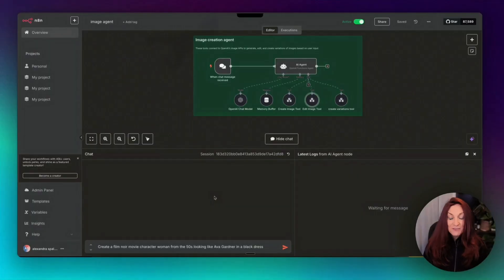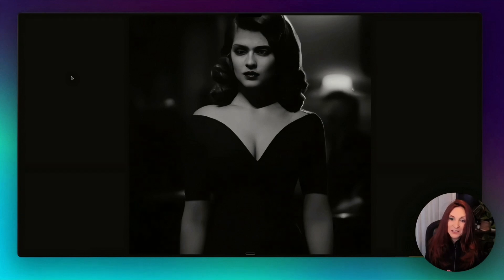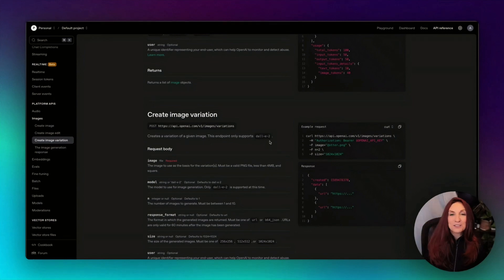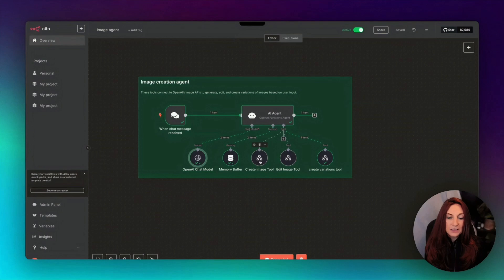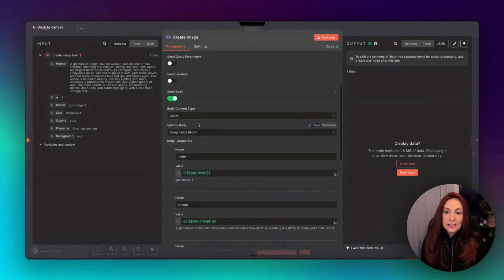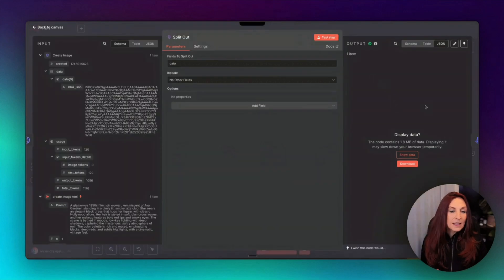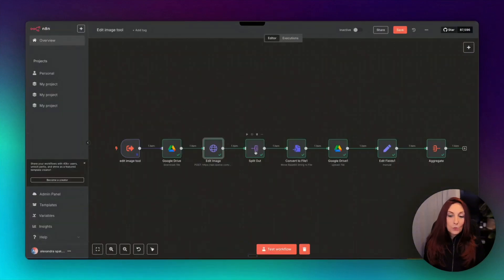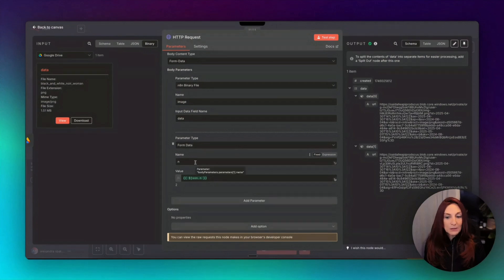GPT Image: Build an AI Image Agent in N8N (For Beginners)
Learn to build an AI image agent in N8N using OpenAI's Image API. This tutorial shows you how to create, edit, and generate image variations automatically, with all images saved to Google Drive. No coding required - download the free starter workflow and follow along step-by-step.

00:00:00 - 00:00:54: Introduction
00:02:11 - 00:02:30: Outline
00:02:44 - 00:04:22: Explanation of the OpenAI Image API
00:04:25 - 00:05:16: Agent workflow setup overview
00:05:16 - 00:08:09: Create Image Tool implementation
00:08:09 - 00:11:43: Edit Image Tool implementation
00:11:43 - 00:13:14: Create Variations Tool implementation
00:13:14 - 00:13:55: Conclusion